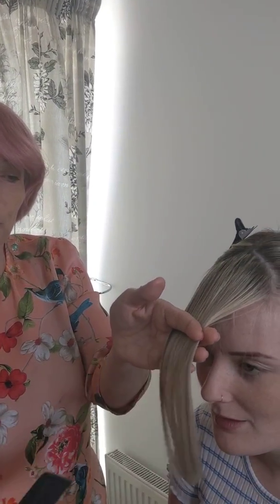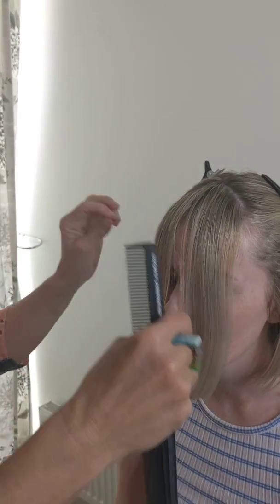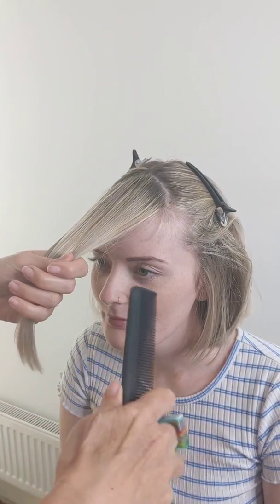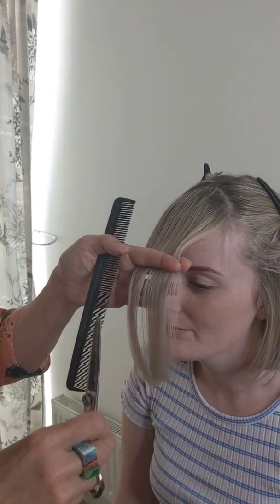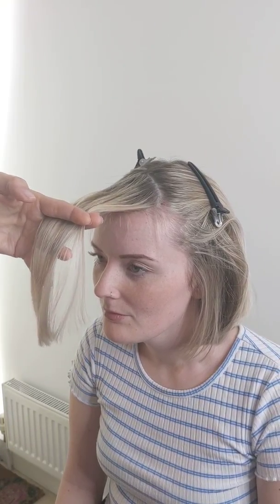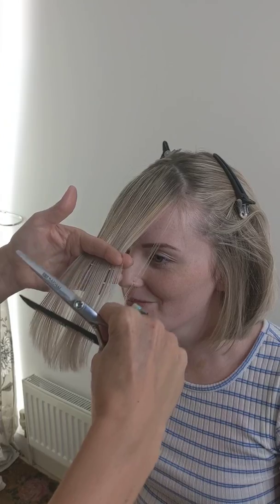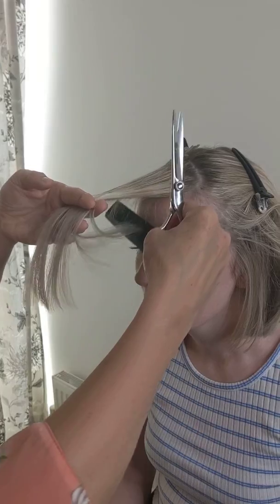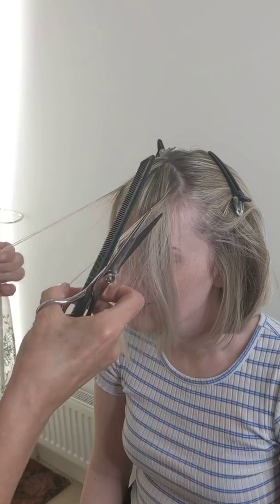Cutting a fringe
How to cut a fringe ...sharp scissors cut vertically and tiny bits at a time